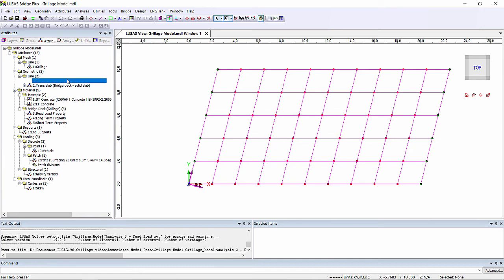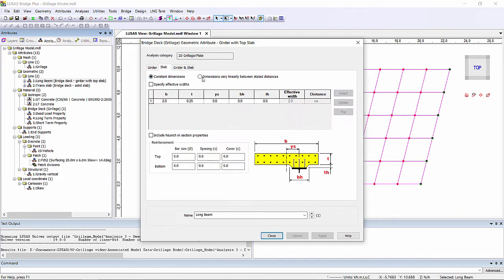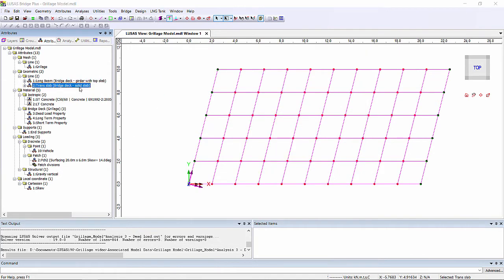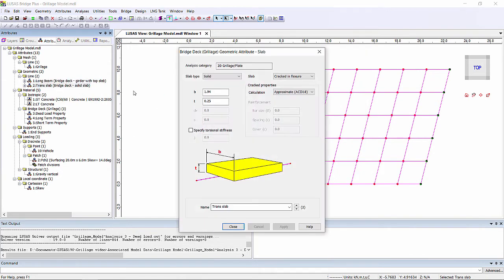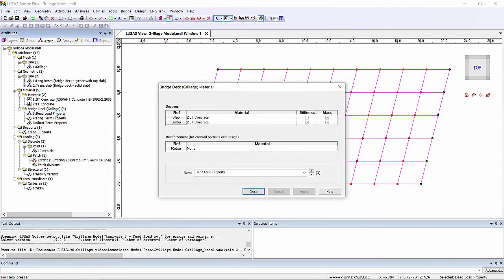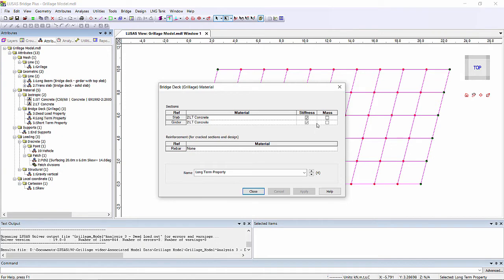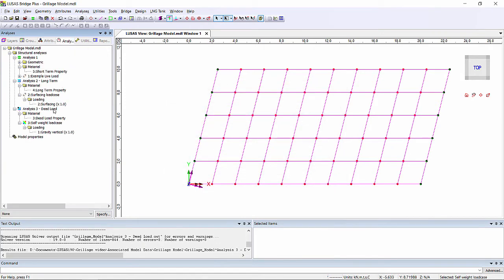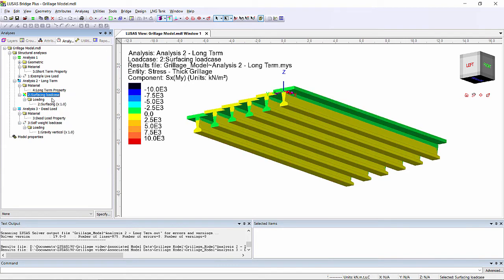In short: Grillage modelling in LUSAS version 19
Watch the use of the grillage wizard and the new bridge deck grillage geometric and materal attributes in LUSAS to model a single span skewed deck formed of slab and beams. (Version 19.0)